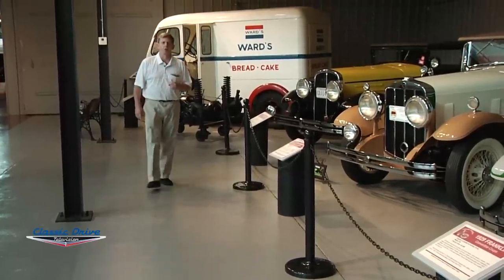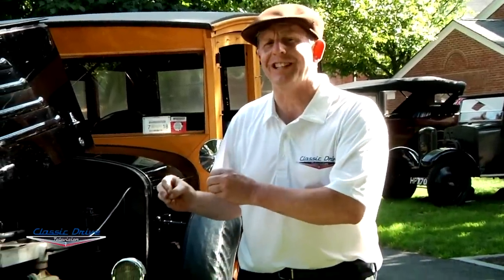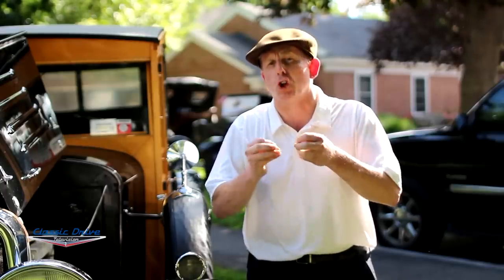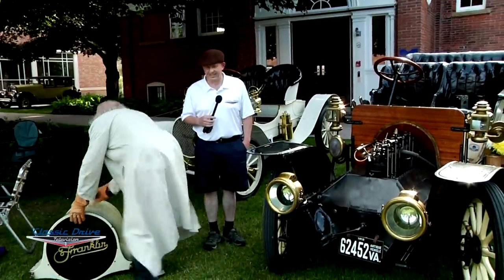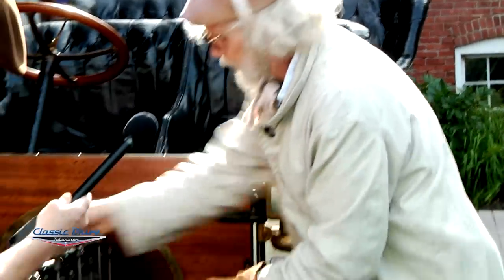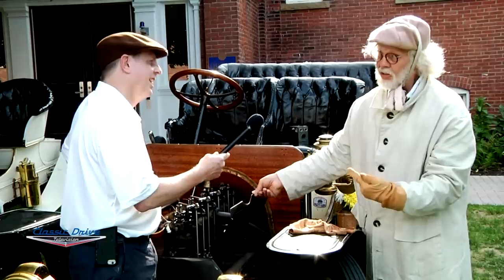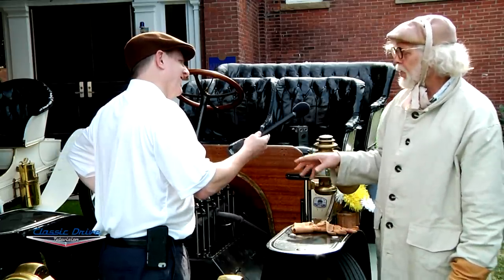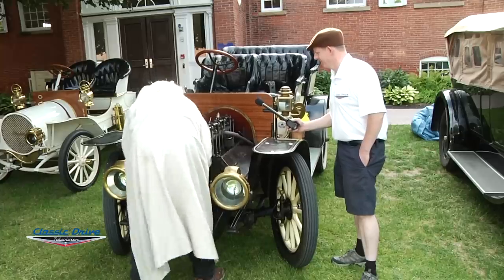The Franklin Motor Car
Dirk visited the Franklin Trek in Upstate New York to check out these unique automobiles that . Franklin was way ahead of their time, and held the patents on many items that would become standard on other cars.

Classic Drive Television follows car collector/enthusiast Dirk Burrowes and his co-hosts as they explore the world of automotive restoration, collection, and history. Vintage classics, muscle cars, exotics, race cars...if it has wheels we bring it to you! We feature some of the most amazing automobiles from all around the globe, with owner interviews, museum tours, automotive event coverage, shop visits, and exclusive access to private collections. Plus learn helpful shop tips and discover useful automotive tools and products. Take the journey with us!